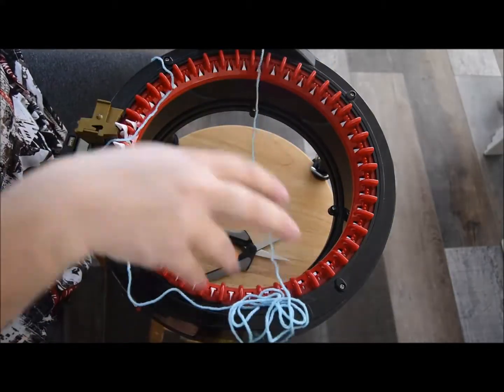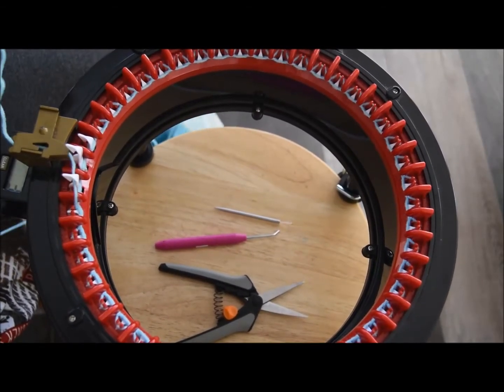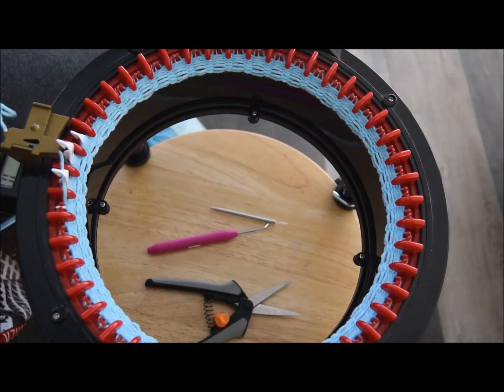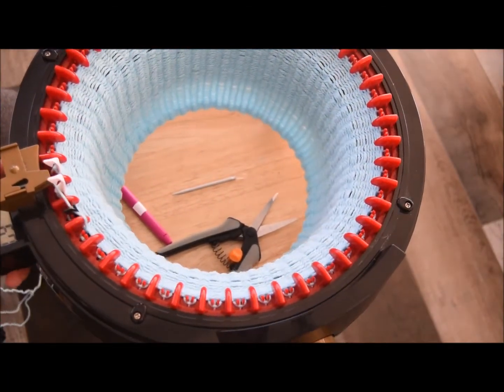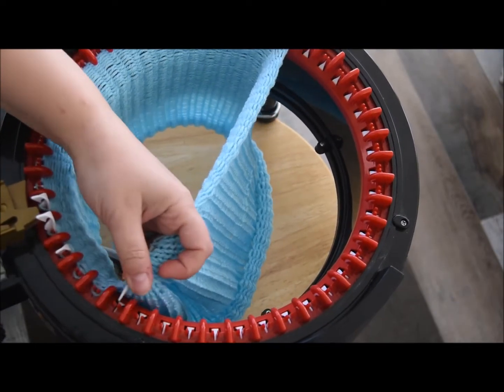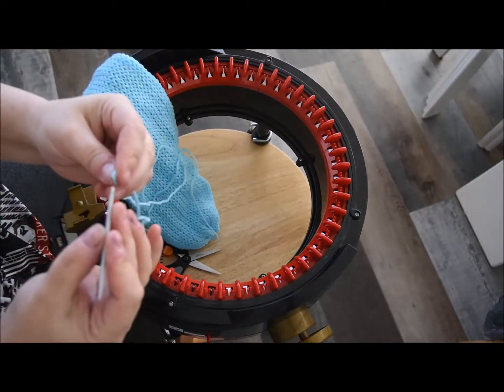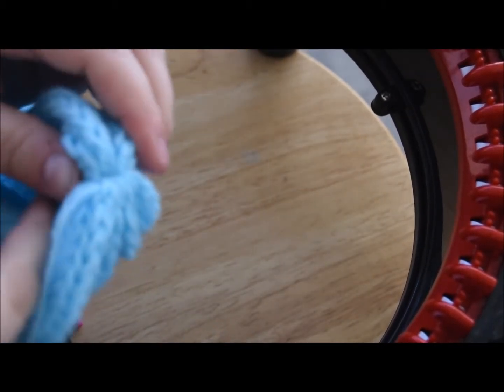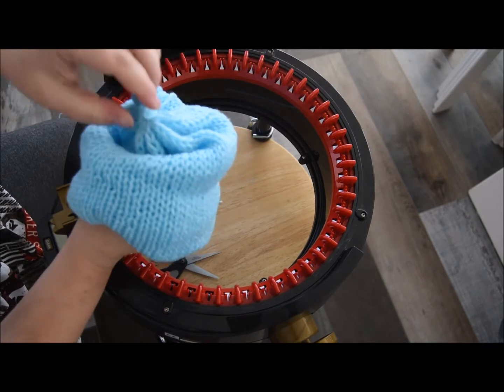HOW TO KNIT A NEW BORN beanie (FRANCAIS) | KNITTING MACHINE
HI  EVERYBODY IN THIS WEEK VIDEO I WILL SHARE WITH YOU:

- HOW TO CAST ON AND OFF
- HOW TO CLOSE TUBE
- HOW TO GIVE IT A HAT SHAPE

BONJOUR A TOUS POUR LA VIDEO DE CETTE SEMAINE JE PARTAGE AVEC VOUS:

-COMMENT MONTER ET RETIRER LES MAILLES
-COMMENT FERMER LE TUBE
-COMMENT LUI DONNER LA FORME DE BONNET BÉBÉ

THANKS FOR YOUR SUPPORT TO MY CHANNEL -HAVE A GREAT DAY

OR

MERCI DE VOTRE SUPPORT